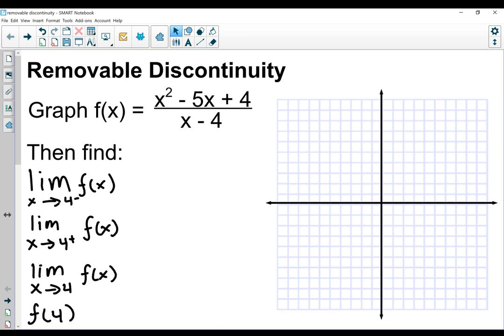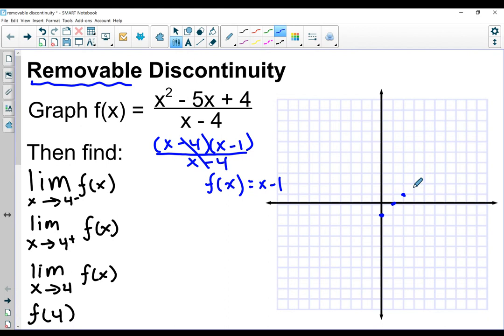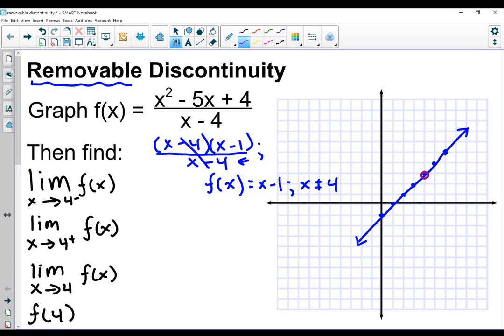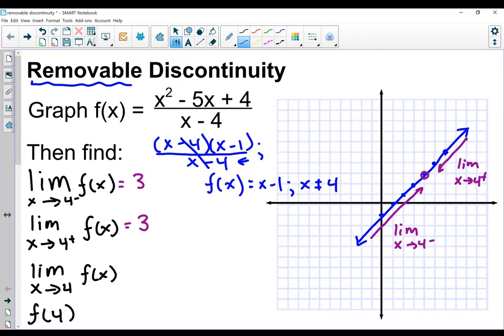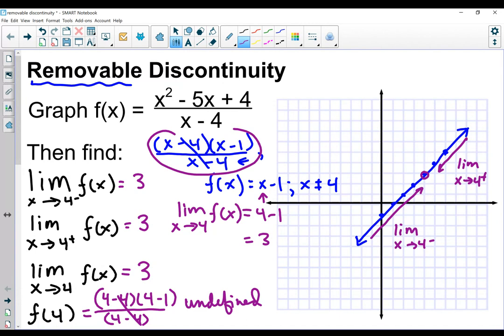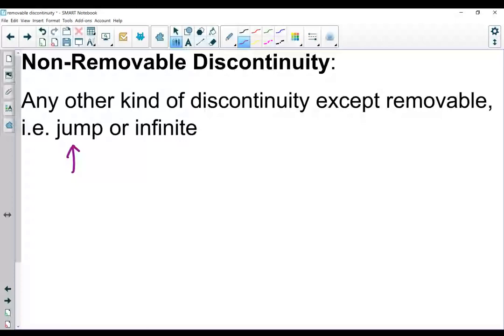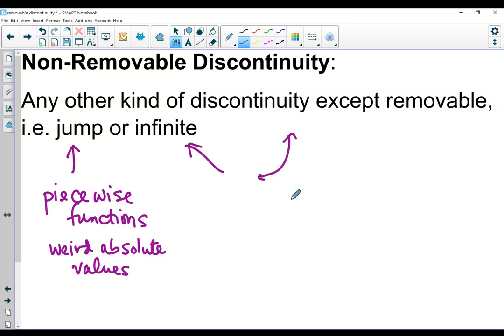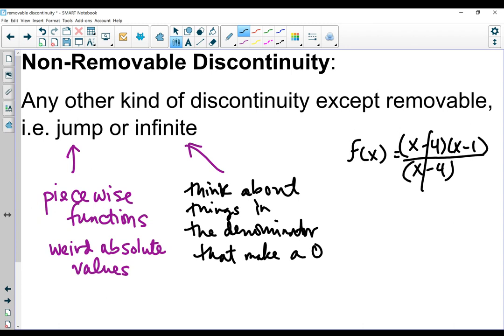removable vs non-removable discontinuity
One example of removable discontinuity with both graph and algebra.